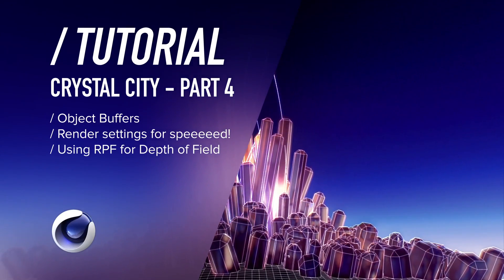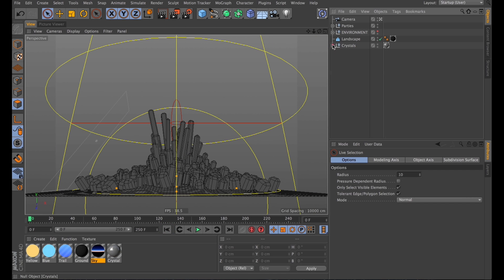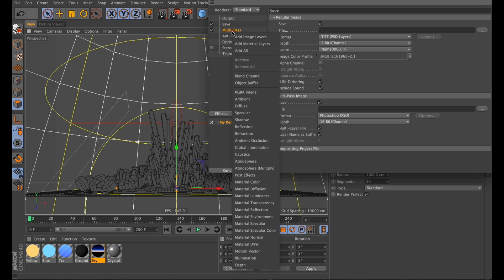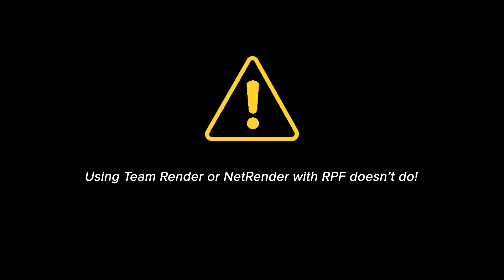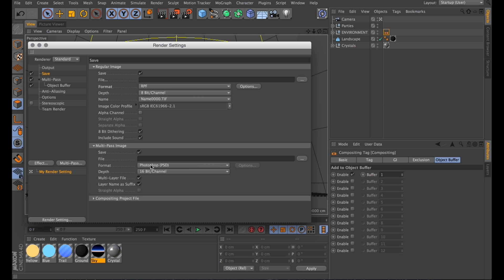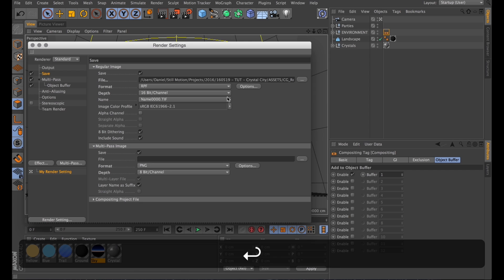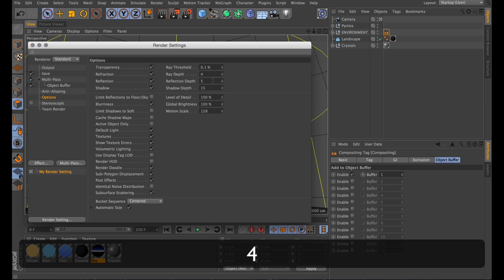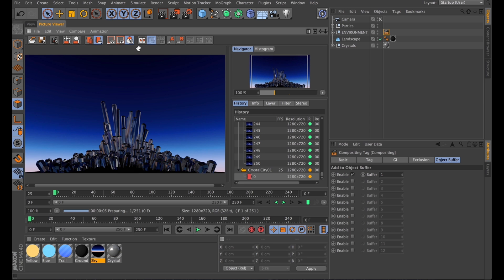C4D TUTORIAL | Speedy Render and RPF for DOF | Crystal City PT4 [Cinema 4D]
Part 4 of 5 (getting close now!)
Now it's finally render-time. So we'll set up an object buffer, tweak our render settings for a quicker render. I also say a few wise words about using RPF-files for Depth of Field. Specifically with Team Render. (Don't.)

Sound FX
Orchestra hit: